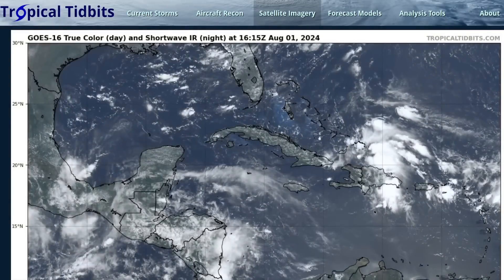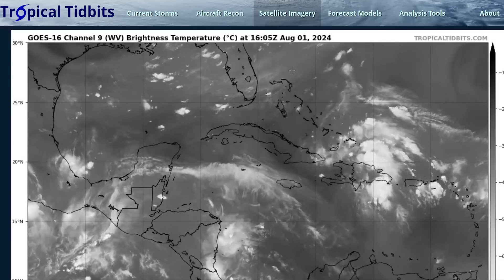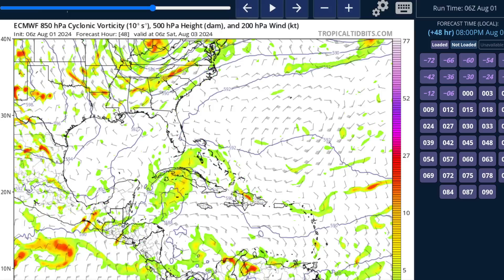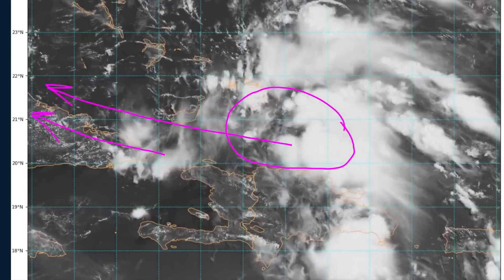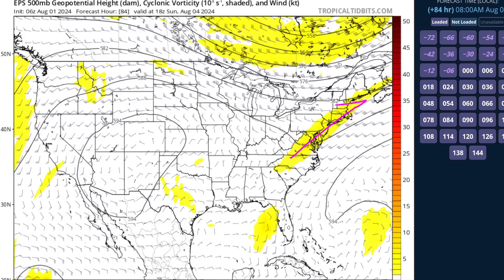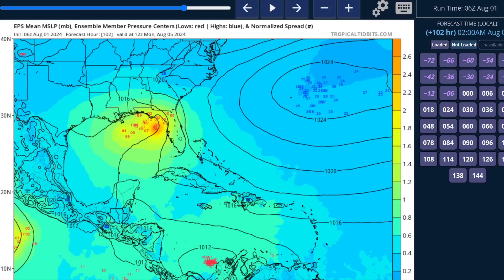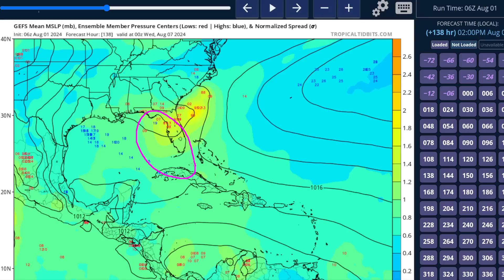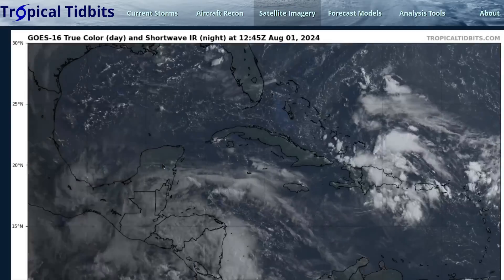[Thursday] Tropical Wave may Develop in Gulf of Mexico or Near Florida this Weekend